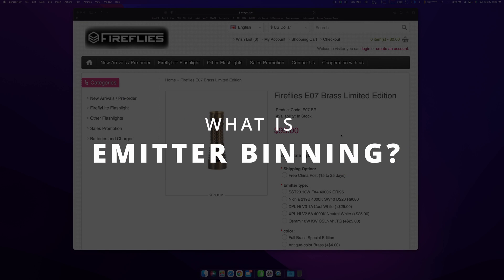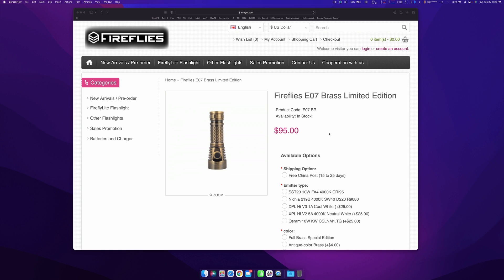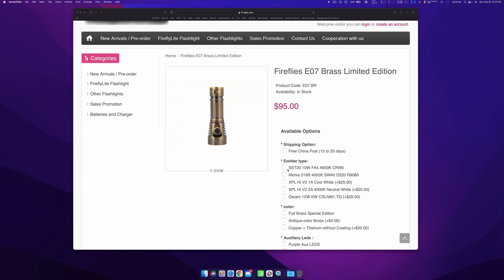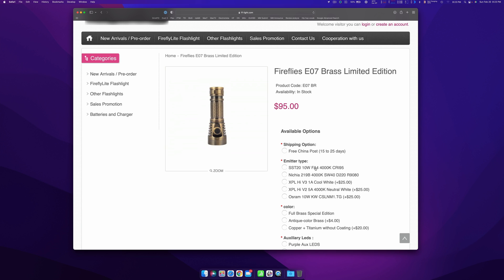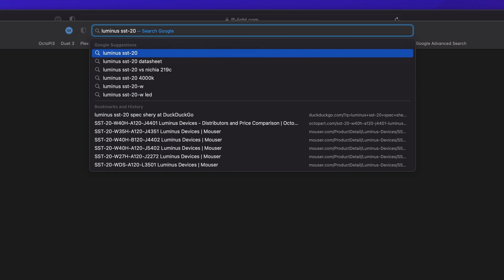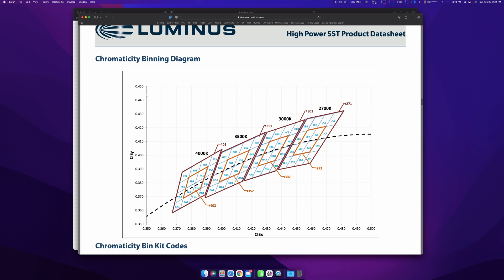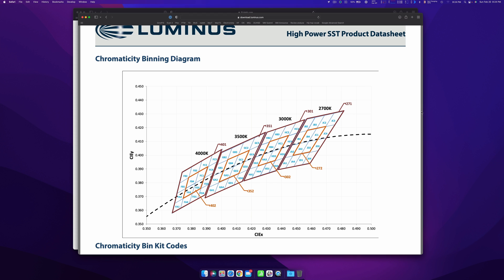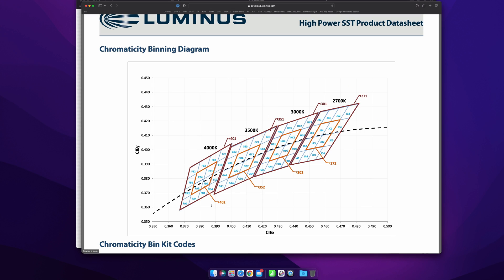What is Tint Binning for an emitter?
Let's look at how you can use a tint bin code to determine how green, neutral or rosy your emitter will be before you purchase your next enthusiast light.

Contents:
00:00:00 Start
00:00:16 Flux Binning
00:01:08 Tint Binning for SST-20
00:04:03 Tint Binning for XP-L HI